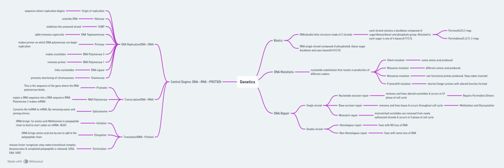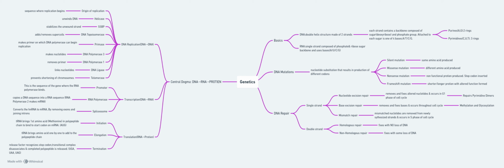Basics of Biochemistry: Genetics | Medical Mind Maps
**🔬 Basics of Genetics: Mindmap Overview 🔬**

Welcome to our in-depth video on the fundamentals of genetics! In this video, we break down core concepts and offer a comprehensive mindmap to help you navigate the essentials of:

1. **Central Dogma** 🧬 – Understand the flow of genetic information from DNA to RNA to proteins, and how this process defines the central dogma of molecular biology.
2. **Mutations** 🔄 – Explore types of genetic mutations, their causes, and their impact on gene function and variation.
3. **Genetic Basics** 🧩 – Cover the foundational concepts of genetics, including gene structure, function, and inheritance.
4. **DNA Repair** 🔧 – Delve into the mechanisms cells use to detect and repair DNA damage, maintaining genetic integrity.

Perfect for students or anyone looking to reinforce their understanding of genetics in an organized, visual format. Let’s get started!